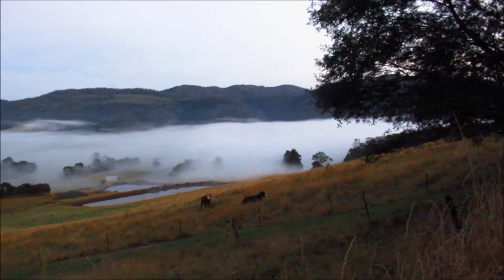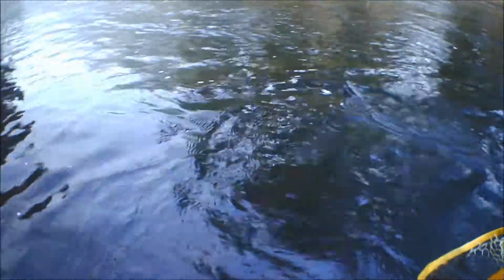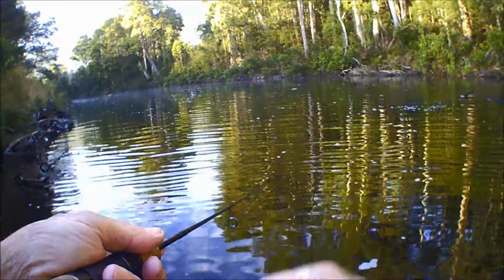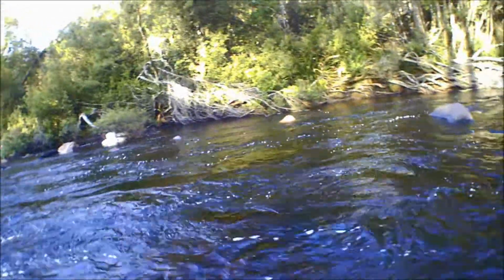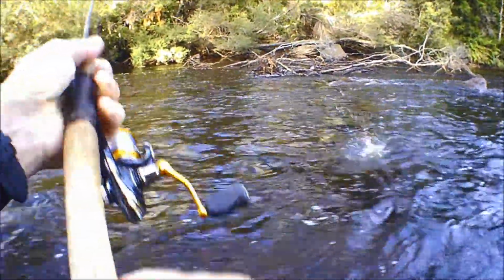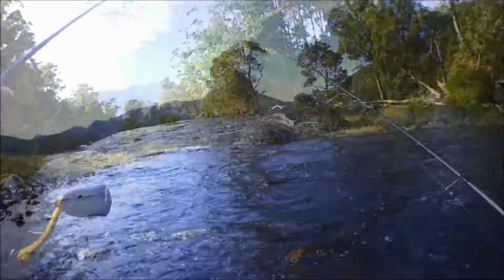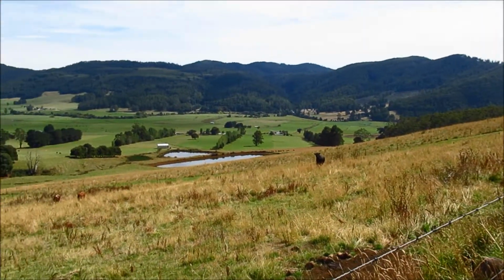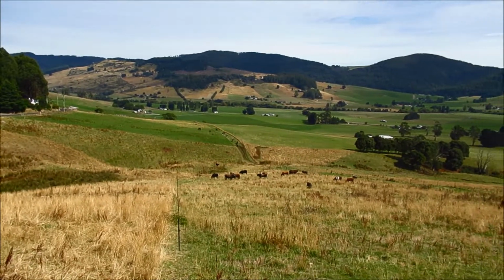Wild Leven Brown trout on Mepps lures.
This trip was to the Leven River where I fished in some very dark tannin water after recent rain was the reason I headed to this river. Once there I found it was much darker than I would have preferred it to be. Still spent several hours in it chasing trout which were few & far between. It was foggy when I first hit the water, it didn't last all that long which was good. I'll certainly be heading back there in a week or two, shame the solid 835 gram brown couldn't be released due to gill damage.  I dropped it off to a dear old lady up the road from us who originally comes from Scotland.. She loves her trout.. All six trout were taken on Mepps Aglia Furia & Black Fury lures..
cheers
Adrian (meppstas)